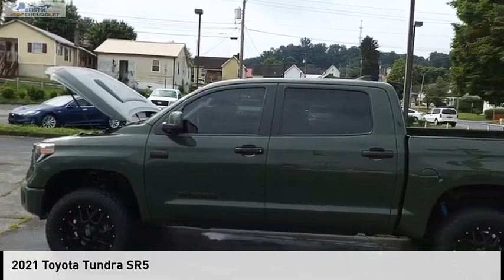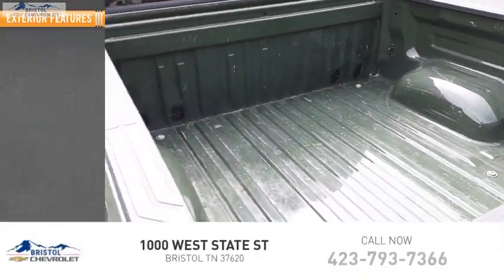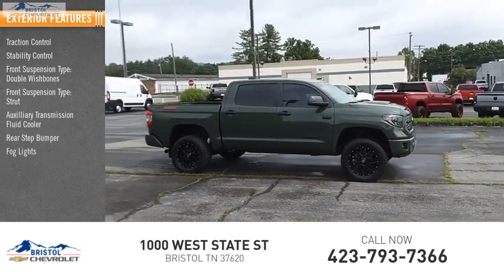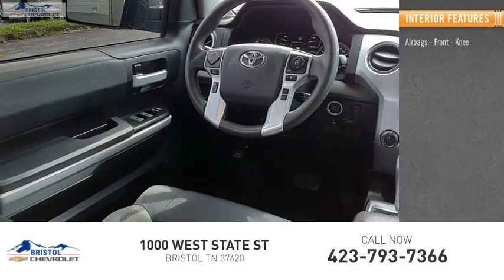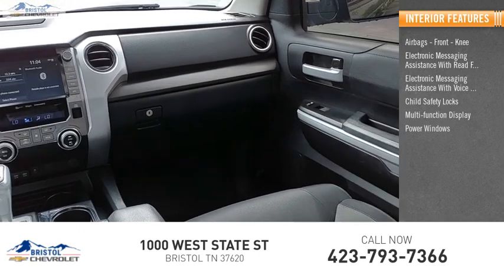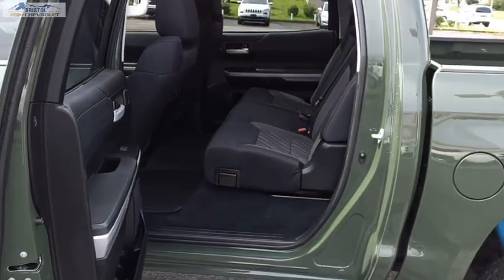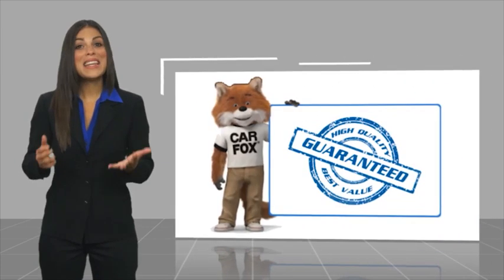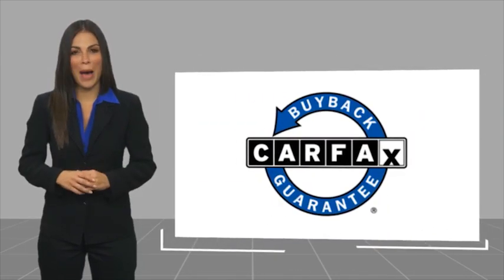2021 Toyota Tundra P0285A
2021 Toyota Tundra SR5

Bristol Chevrolet
1000 West State St